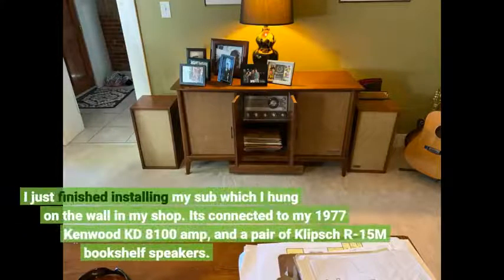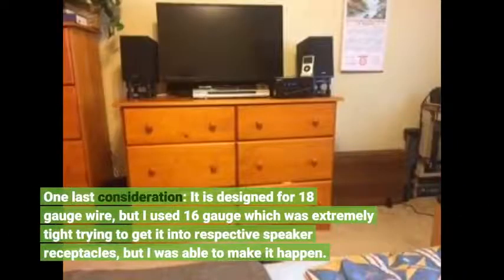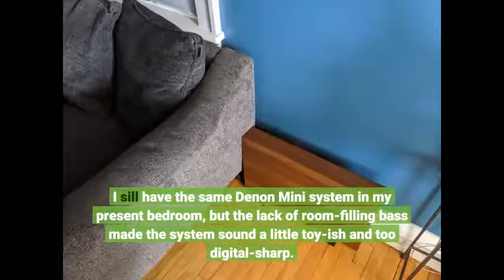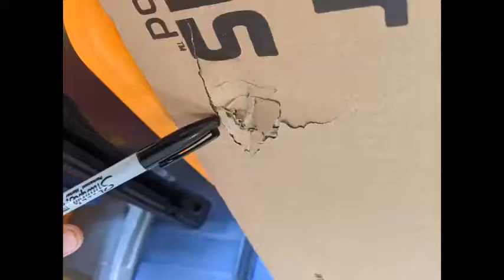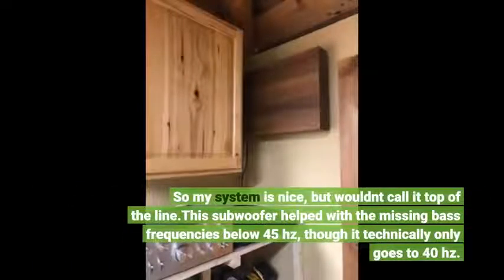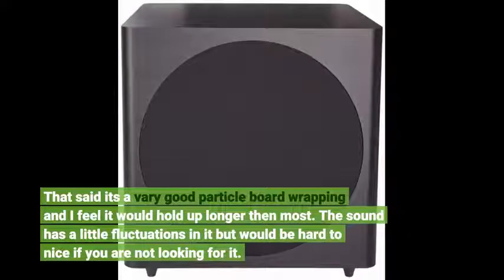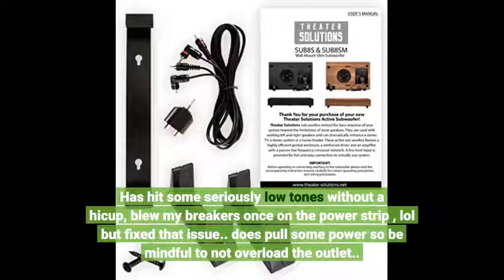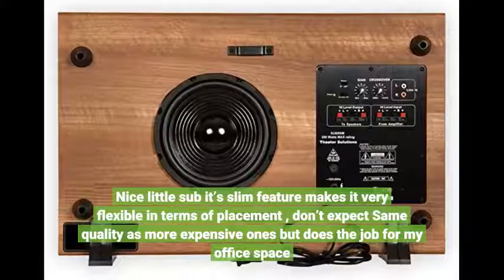User Review: Theater Solutions SUB8SM Slim Subwoofer (Mahogany)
- Theater Solutions SUB8SM Slim Subwoofer (Mahogany)

Home Audio Subwoofers - pierce audio 24" subwoofers build log part 2.
earthquake audio bulletproof subwoofers!!
the best home subwoofers buy on amazon.
 ın this video  we listed the best subwoofers for your home in 2019.

lukeamdman - ten 21 ınch subwoofers in home theater. best subwoofers 2019  list:..

why ı removed all car audio subwoofers from my home audio setup?
other home subwoofers: ..

the polk audio psw10 is currently the most popular home audio subwoofer on amazon.
 we requested that our analysts think about the most imperative highlights when utilizing this home subwoofer  from its capacity to its impression.
our analysts went through 20 hours testing one of the first class home subwoofers accessible.
 these are huge subwoofers with insane bass output.  so if you want those tight bass beats  driving drum hits  booming explosions  thundering sound effects  and epic battles  you’ll definitely want to add a subwoofer to your audio setup...
 these presets support a variety of applications including live sound reinforcement (with and without subwoofers)  stage monitoring  dance music and karaoke...

 you will need a set of 4 for a sealed subwoofer and a set of 6 for the ported model    .. the best home subwoofers  listed in this video:.. this is the wrap up to the part 1 video where ı constructed the boxes for two pierce audio 24" subwoofers.

I just finished installing my sub which I hung on the wall in my shop. Its connected to my 1977 Kenwood KD 8100 amp, and a pair of Klipsch R-15M bookshelf speakers.
Its a good subwoofer for this application, and perhaps it would serve well for a small home theater system. Two important steps if youre going to hang it on the wall:  1.
Be sure to tighten ALL screws before hanging, otherwise youll end up taking it down to eliminate rattle noise. 2. Buy some rubber shims (see side pic) to install between the legs and the wall to eliminate vibration noise.
It will feel tight when you hang it up, but trust me, youre going to need the shims! (I did not experience any vibration noise when I had it on the provided stands, but I needed to hang it on the wall).
One last consideration:  It is designed for 18 gauge wire, but I used 16 gauge which was extremely tight trying to get it into respective speaker receptacles, but I was able to make it happen.
Its not a round hole; rather, its flat and very narrow. Overall the sub is well worth the money. I have the gain set at one oclock and it is providing the bass enhancement I was looking for.
Lastly, the cabinet is surprisingly very nice, as it looks like real wood with no obvious seems.
I have a Denon DM-39 Mini stereo that I use in my bedroom. A couple of years back, I added a Yamaha 8" sub woofer to give it a little extra Oomph. Unfortunately, I had to give it away when I had to move from Minnesota .
I sill have the same Denon Mini  system in my present bedroom, but the lack of room-filling bass made the system sound a little toy-ish and too digital-sharp.
I wanted to purchase the Yamaha again but then I realized it just would not fit anywhere in my bedroom, unless I hung it from the ceiling. Then I saw this model and from the reviews decided to give it a chance.
from the dimensions I gathered, this unit would "fit" the bill. I purchase it with the Media Bridge cables to match the much larger and sophisticated system in my living room.
Installation was easy, but I had to turn the Crossover dial a couple of notches to hear anything. I also boosted the Gain a couple of notches. Fantastic !
now Im getting room filling bass sound and more instrument separation from my speakers. I was hopping the Mahogany would match closer to my furniture,  but what the heck.
I didnt want to get Black unless I was putting it under the couch. So far so good. Ill probably keep the box it came with for about a month in case something goes wrong, but right now Im totally satisfied.
Sounds killer! Especially for an 8”. Note: you WILL have to give it a stereo input with the included Y to use this sub to its fullest capability. Great replacement to my Klipsch which sounded great but was an eyesore.
I ended up under hanging beneath my Mid Century Credenza and it totally fits the look and sounds amazing.
I have an Onkyo NR-676 rec...